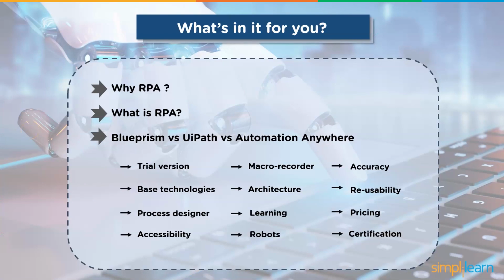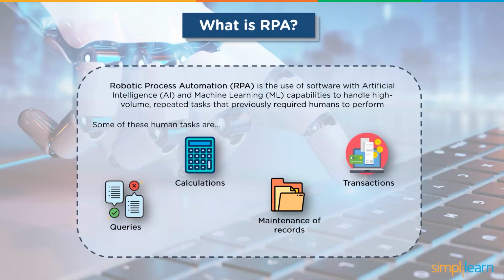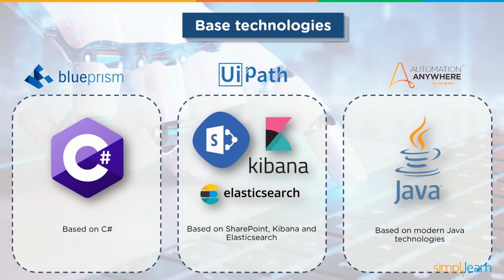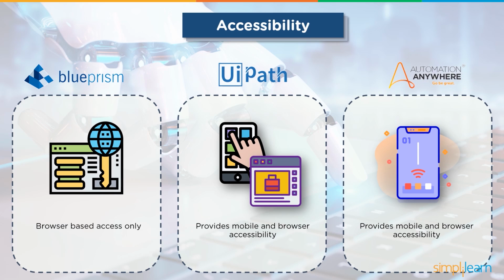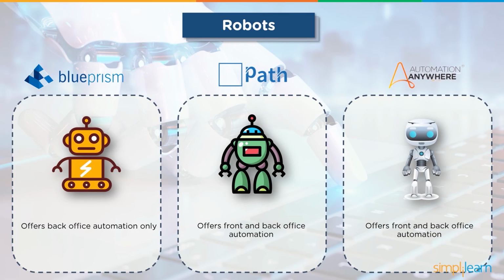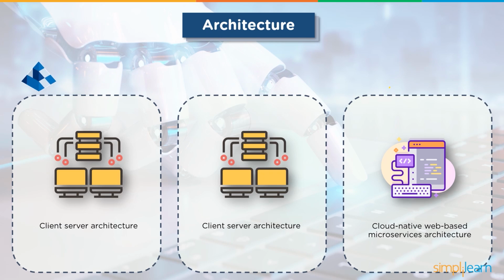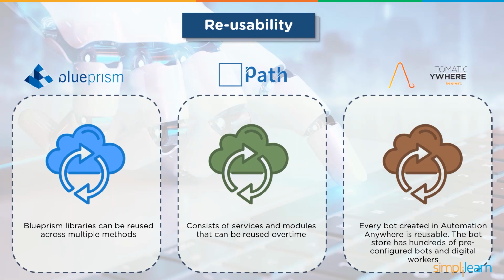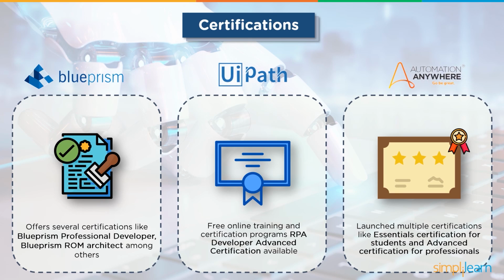Blue Prism vs UiPath vs Automation Anywhere | RPA Tools Comparison | RPA Training | Simplilearn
This video on Blue Prism vs UiPath vs Automation Anywhere will help you learn the difference between the three most popular tools used in RPA, i.e., Blueprism vs UiPath vs Automation Anywhere. You will understand why RPA is needed and what RPA really is.  Now, let’s get started with learning about these tools and how Blue Prism, UiPath, and Automation Anywhere differ from each other.
0:00 - Blueprism vs UiPath vs Automation Anywhere
0:47 - Why RPA?
1:26 - What is RPA?
1:50 - RPA Software Tools
2:06 - Blueprism vs UiPath vs Automation Anywhere

✅ Key Features

- 8X higher engagement in live online classes by Simplilearn’s expert instructors

✅ Skills Covered

- Design Thinking
- Prototyping
- Product Designing
- Wireframing
- Usability Testing
- User-centered design
- Persona mapping
- Empathy mapping
- Clickstream Analysis
- Gestalt principles
- Heuristics Evaluation
- Microcopy